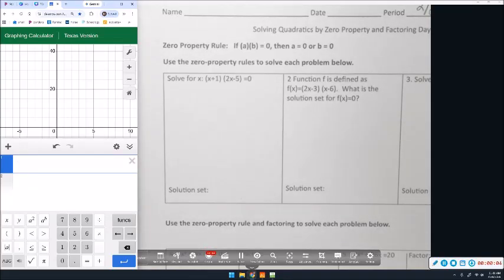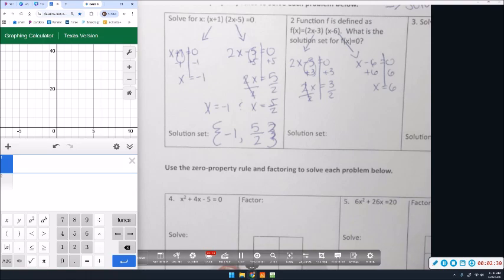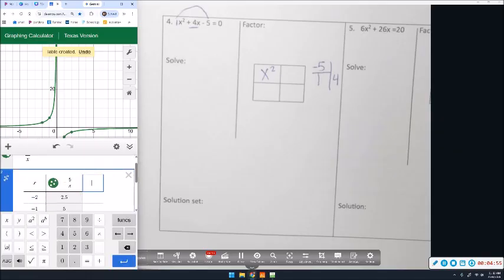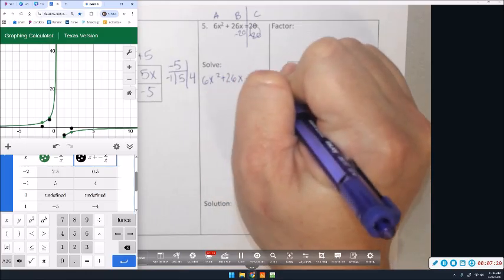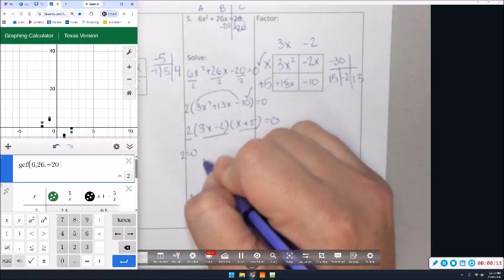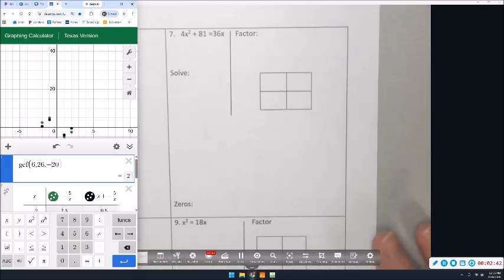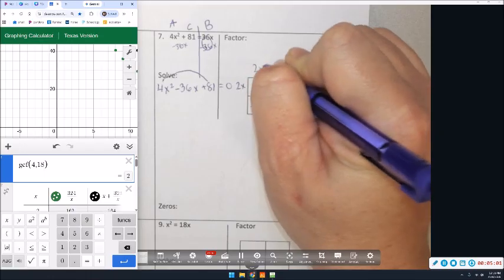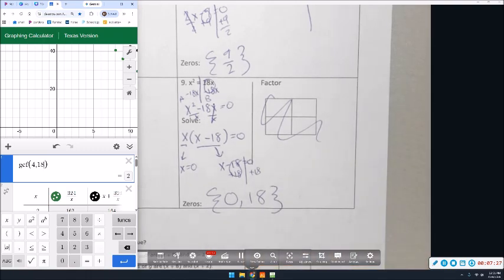CWHS - Algebra 1 - Solve by Factoring